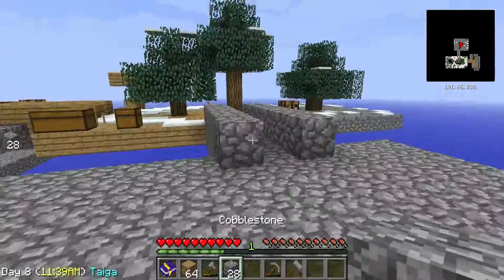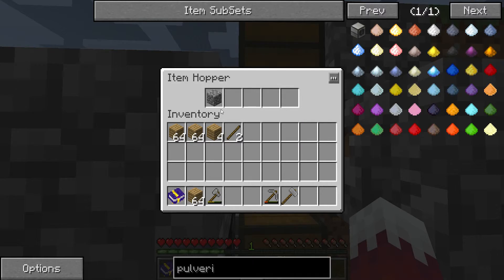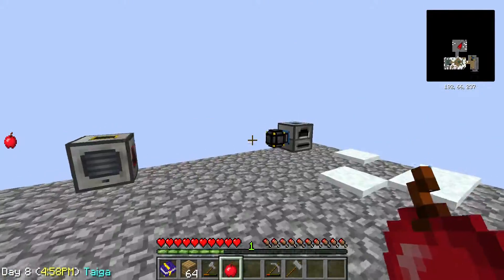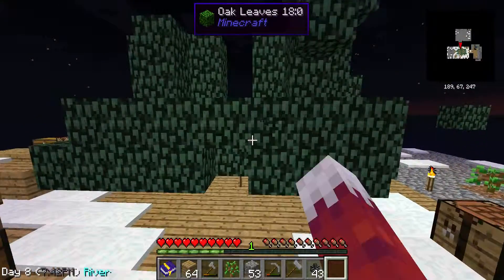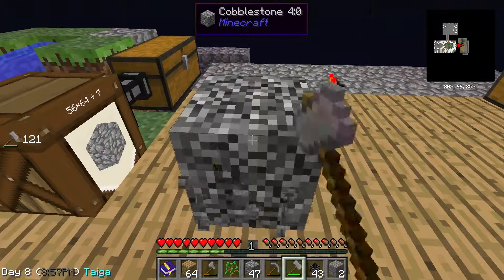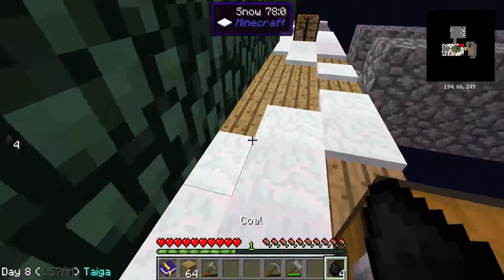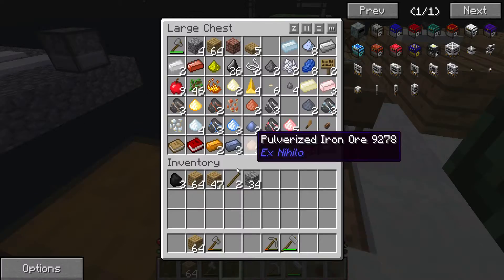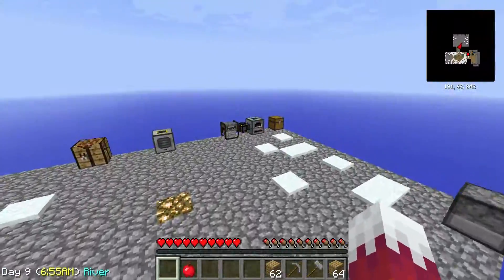Minecraft SkyFactory Part 1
I actually died!
Thanks